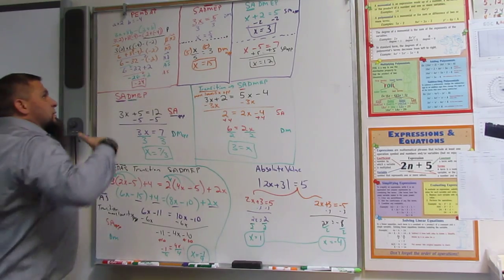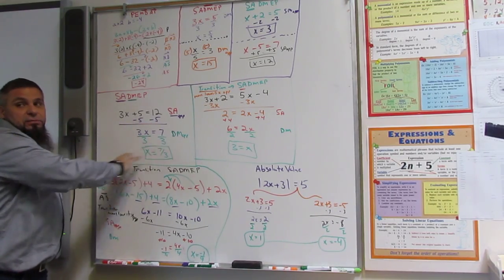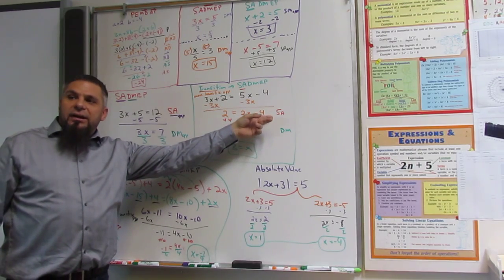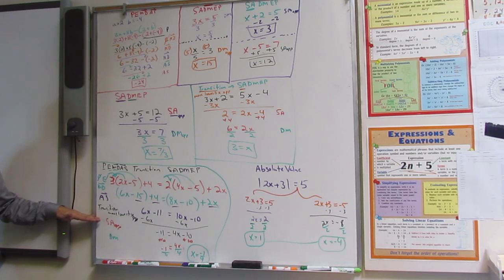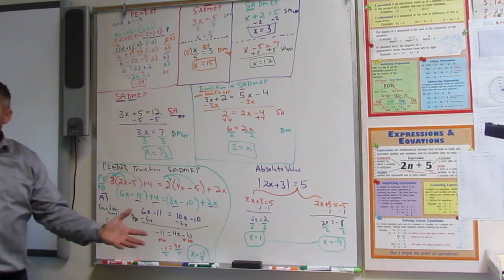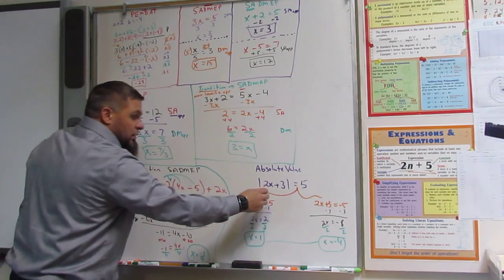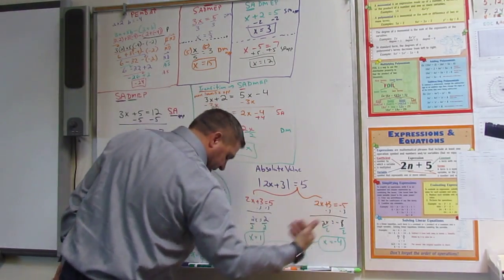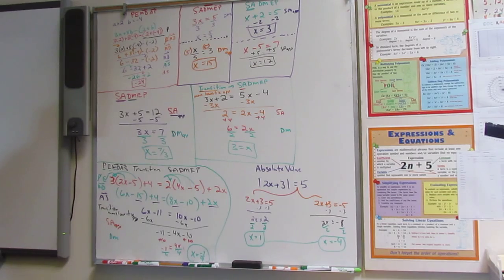MTS Algebra 1 Cheat Sheet Ch1 Test and Notes PEMDAS Transition SADMEP Absolute Value Ch1